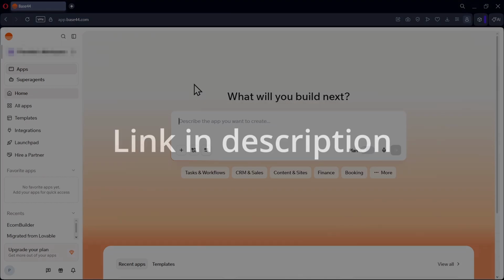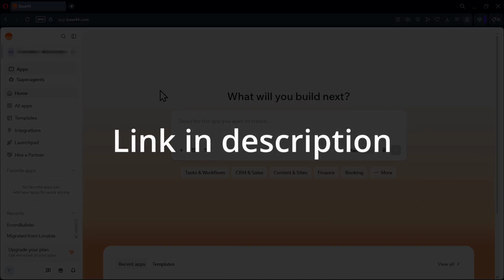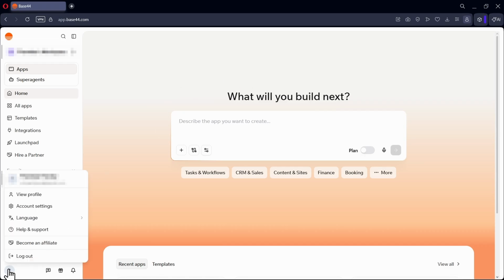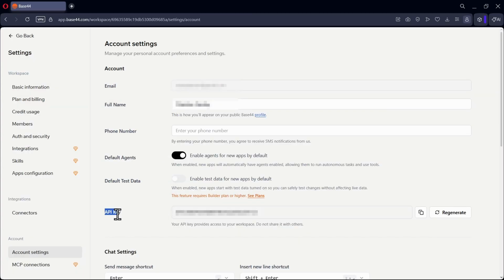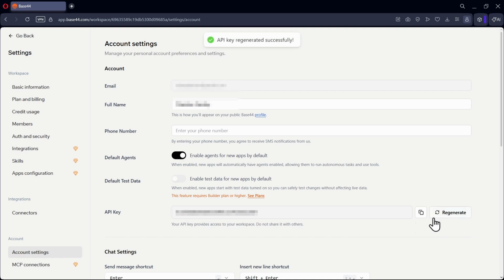How to Get Base44 API Key for FREE (Step by step Tutorial)